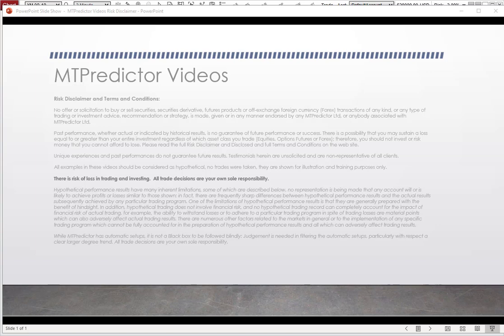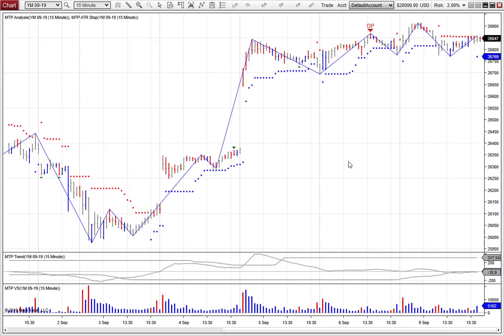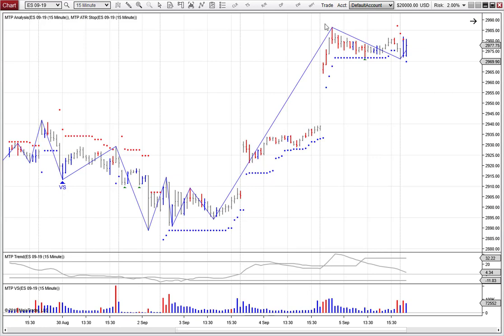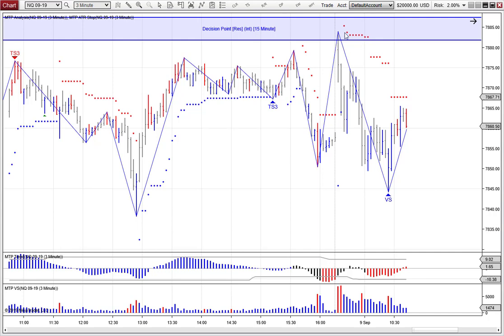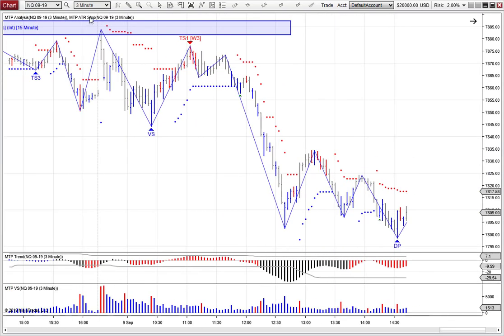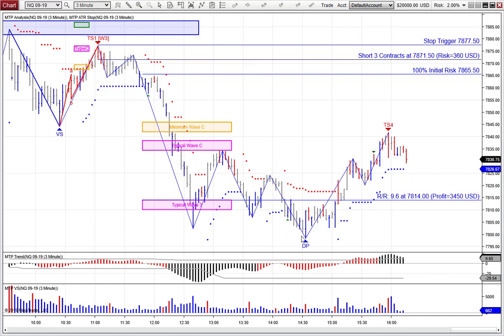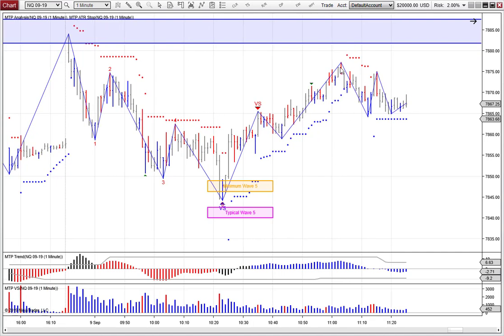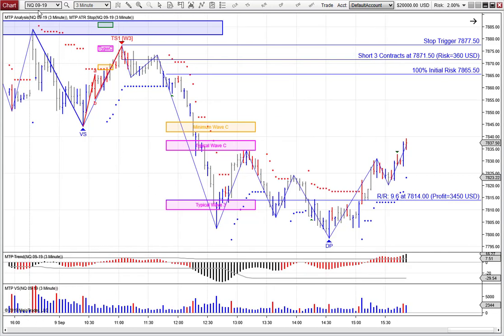MTPredictor Deciding when the Picture is clear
In today’s MTPredictor video we take a look at how to decide when the Larger Degree trend picture is clear. We us the US e-minis as an example, finishing with a lovely W3 sell on the NQ.